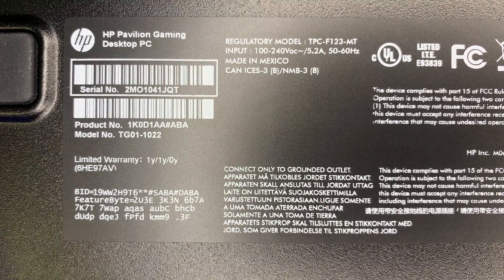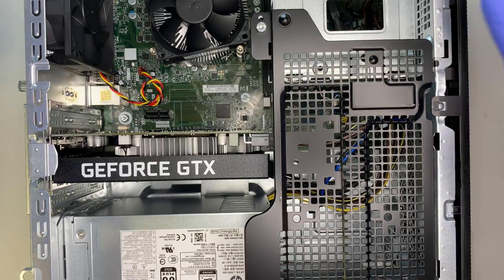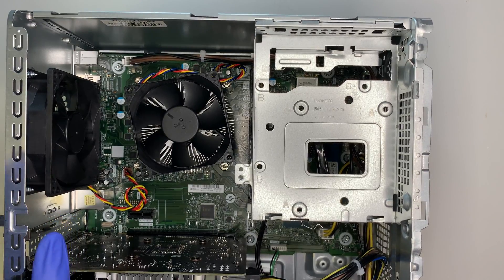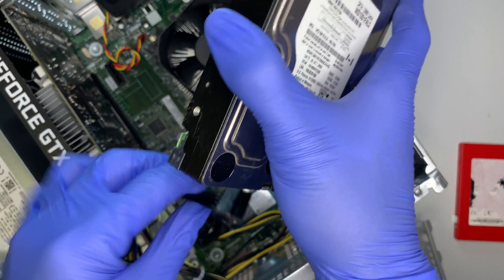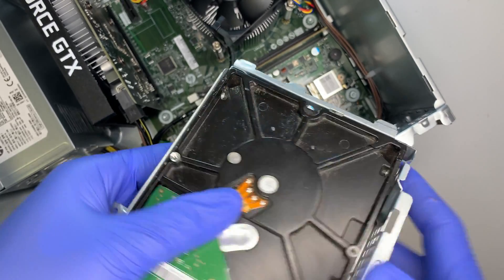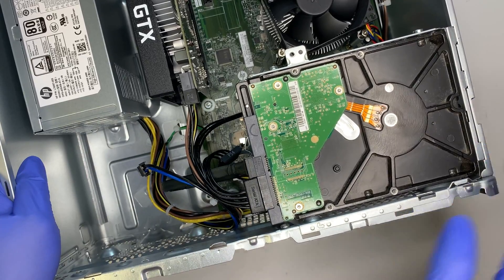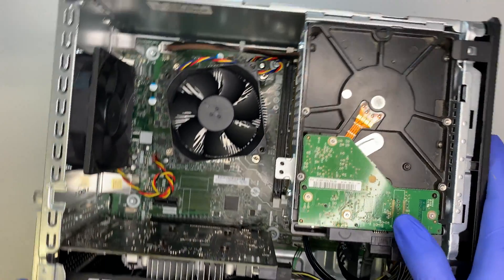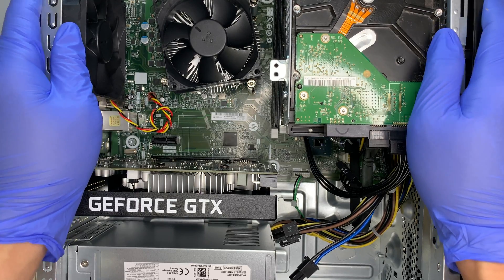HP Pavilion TG01-1022 Add Second Hard Drive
This video is a step by step on how to add a second hard drive.
You can add secondary HDD or SSD on the hard drive mounting tray that is provided by HP.

The model for this is:
- HP Pavilion TG01
- HP Pavilion Gaming Desktop
- HP Pavilion TG01-1022

Where to this HP gaming desktop ?

Where to get 3.5” HDD screws ?